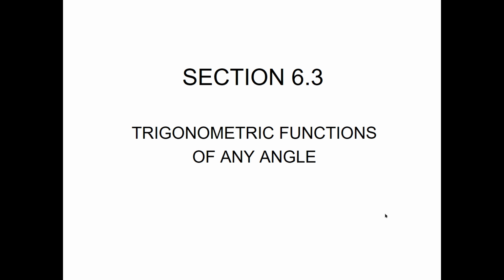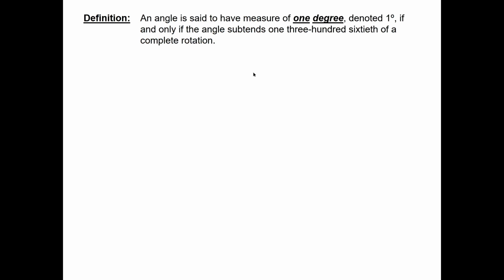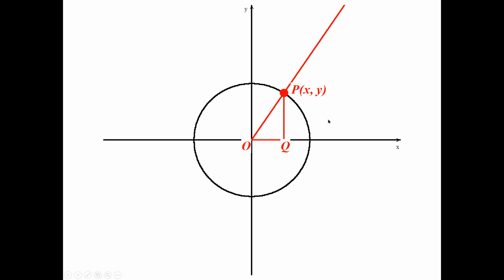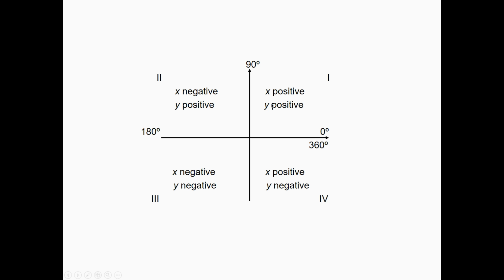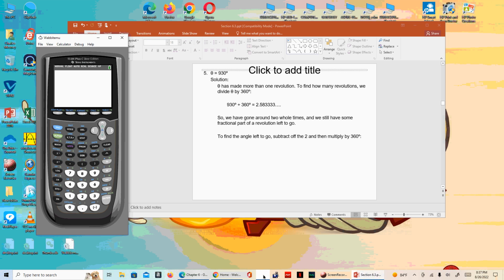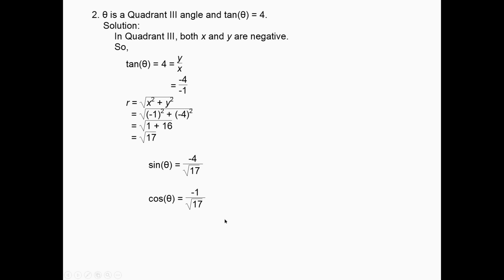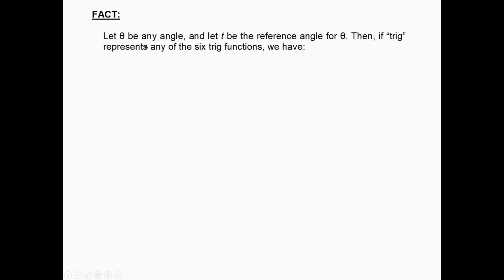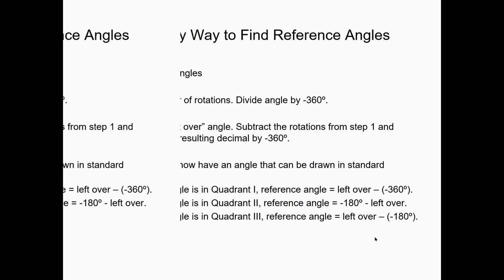Section 6 3 Trigonometric Functions of Any Angle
This video looks at how to find the trig functions of any angle, and angles in standard position. We also look at the second type of bearings from an aerial point of view.